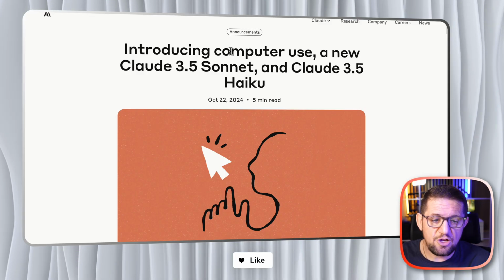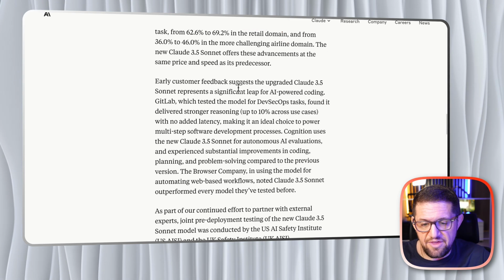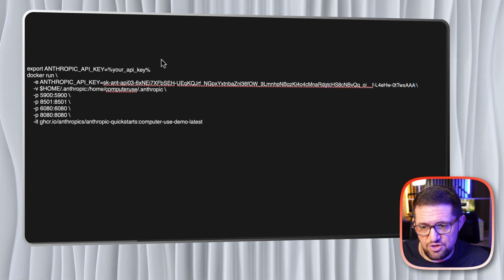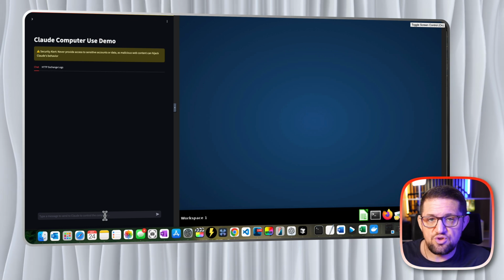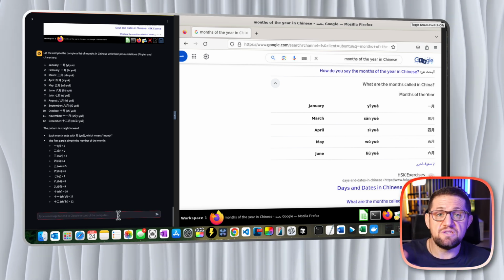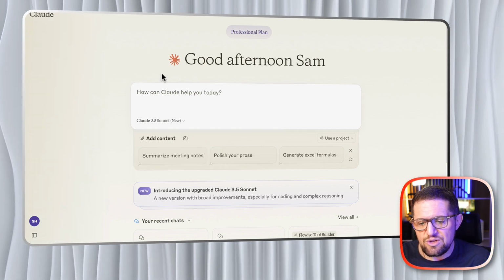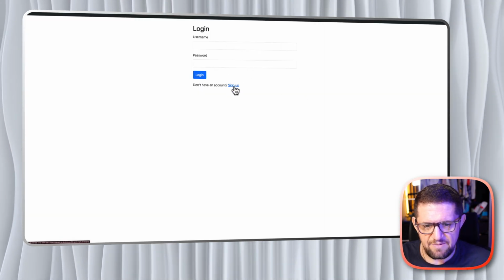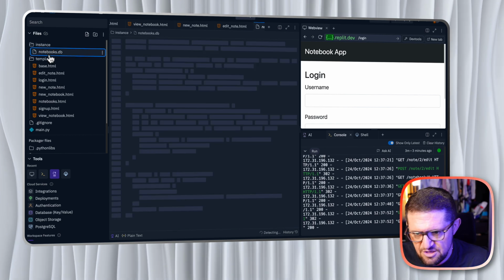I Gave an AI Control of My Computer (Claude 3.5 Sonnet Demo)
In this video: I give Anthropic's new Claude 3.5 Sonnet control of my computer using its "Computer Use" feature for a full AI automation demo.

— CHAPTERS —
00:00 Anthropic's Game-Changing AI
00:41 What is Claude 3.5 Sonnet & Computer Use?
02:56 How to Set Up Computer Use (Step-by-Step)
06:06 Live Demo: AI Controls My Computer
10:21 Testing Claude 3.5 Sonnet's Coding Skills
12:47 Building an App with AI on Replit
15:31 Reviewing the AI-Built App
16:31 Final Thoughts & What's Next

— FILENAME —
FileName: GMTM186